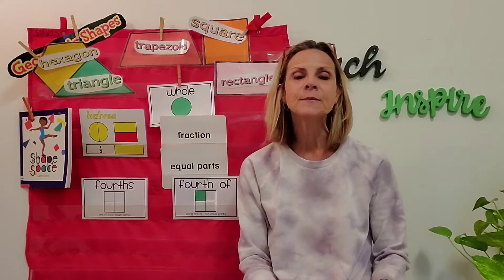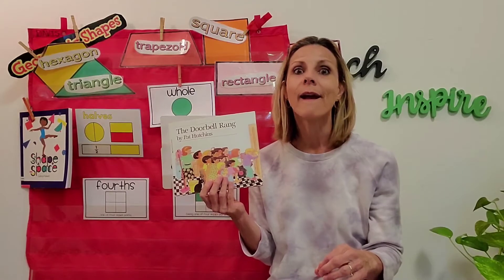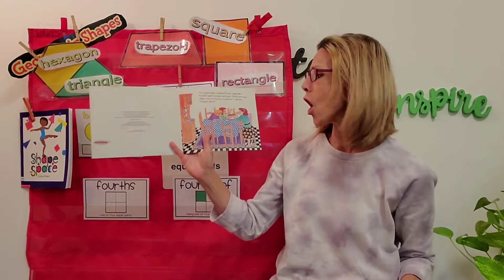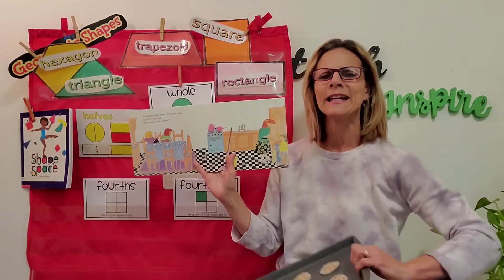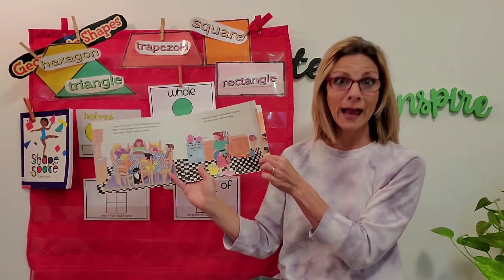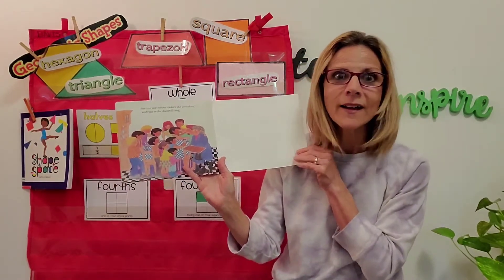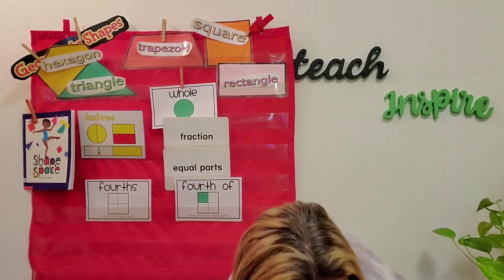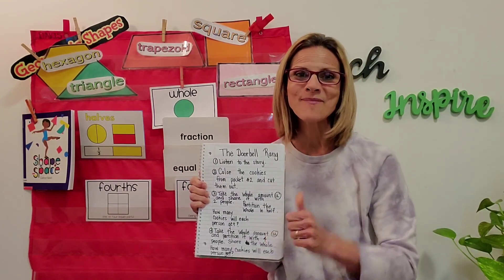The Doorbell Rang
Today we will hear a story about some kids who will need to share some cookies with friends.  We will use our partitioning skills to figure out how many cookies the kids will get each time the doorbell rings!